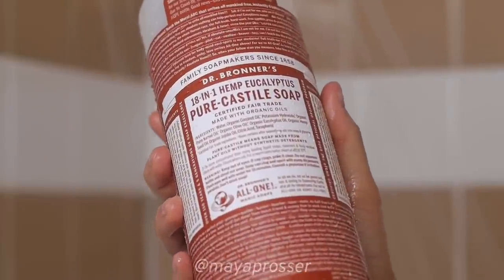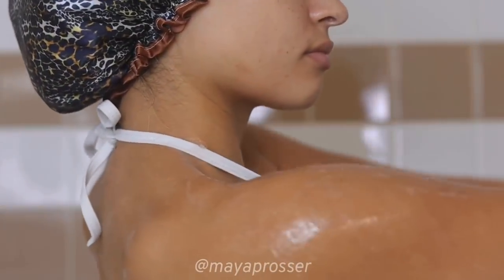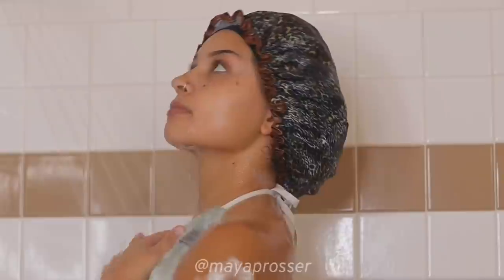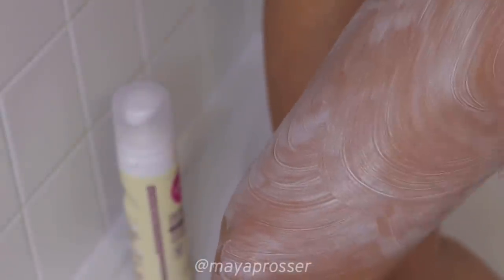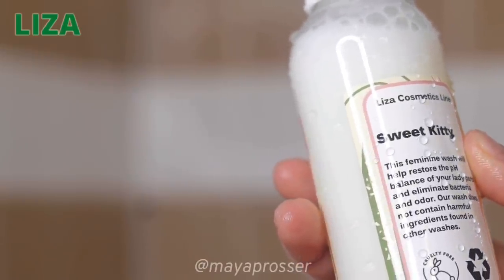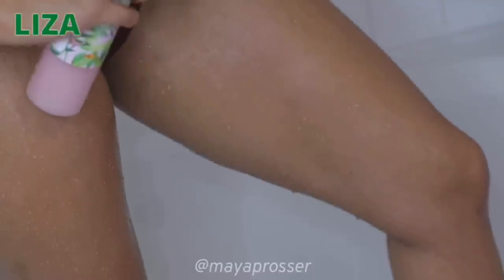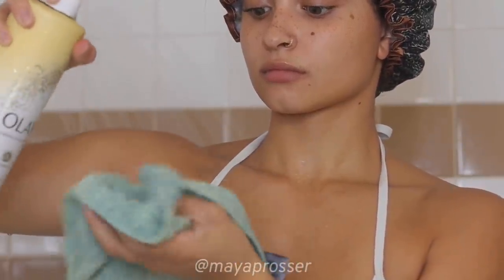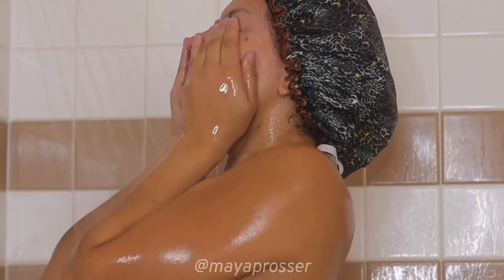MY SHOWER ROUTINE *MOTIVATING* ||THE BEST FEMININE HYGEINE PRODUCTS, & TECHNIQUES|| Ft.LizaCosmetics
💕Liza Cosmetics💕

Hey mayagang💅🏽.

Ya girl is BACK with another video shmideo ideo!!! 🤍 If you’re new to my channel; then welcome!! I would love for you to join the family! I love y’all soooo much, and I sincerely thank for tuning in.🙏🏽 Make sure to comment any video suggestions below! God bless!

*MAKE SURE TO WATCH MY VIDEOS IN 1080P FOR THE BEST QUALITY*
(Watch my ads to support!)

FAQ:
Age: 19
Race: 50% Haitian 50% Irish
Camera: Cannon m50
Lens: 50mm or 10-18mm
State: GA